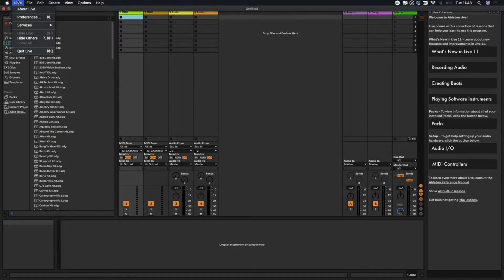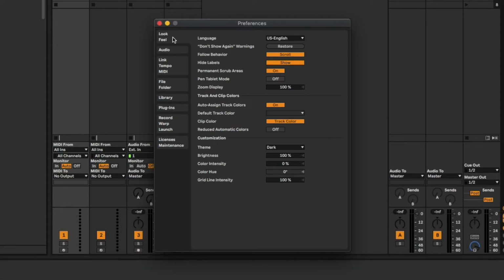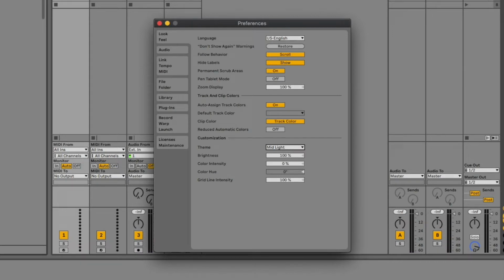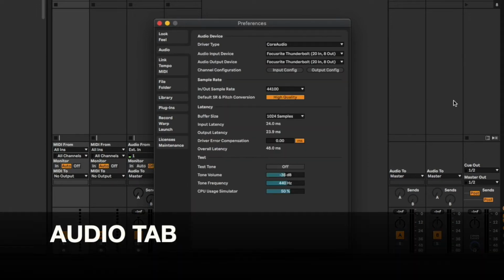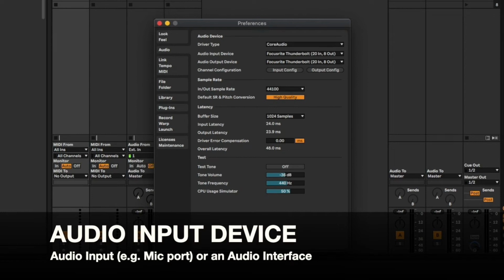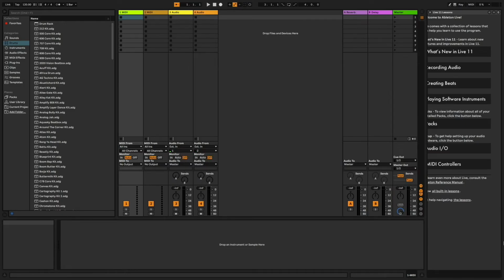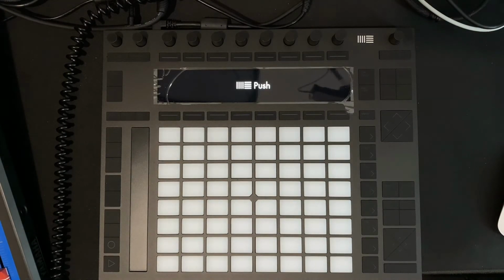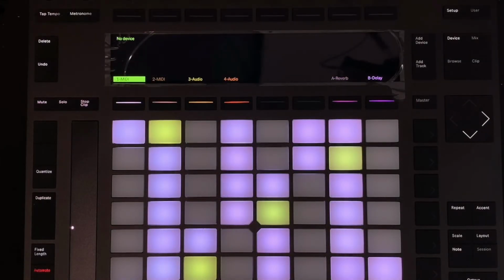First Steps using Push 2 and Ableton Live Intro | Dark Mode | Lancashire Music Service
In this video, Euan shows you the first steps using Push 2 and Ableton Live 11 Intro software.

To join our ensembles, music centres, or to book lessons through Lancashire Music Service,
More opportunities for you to learn with us are down below.